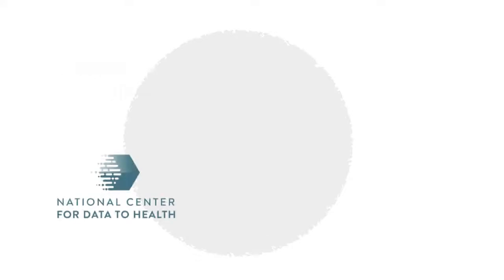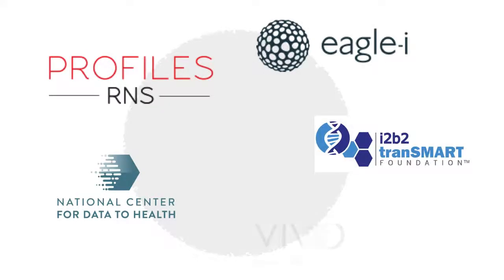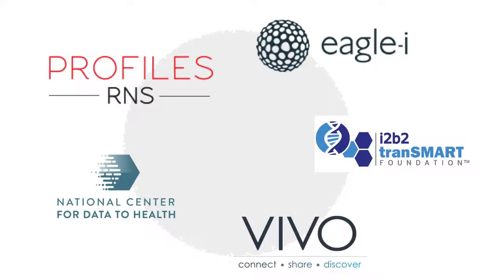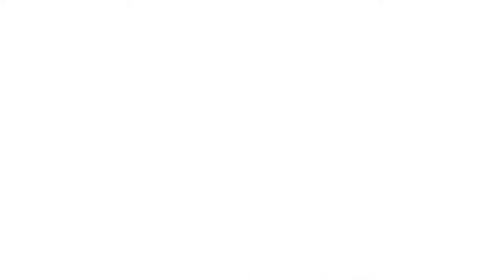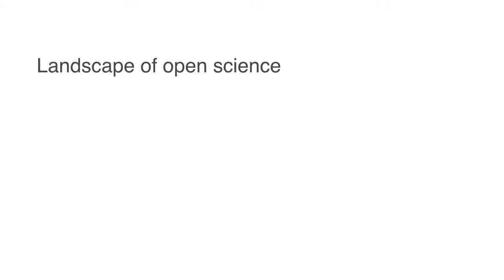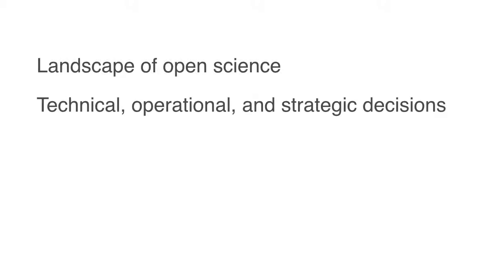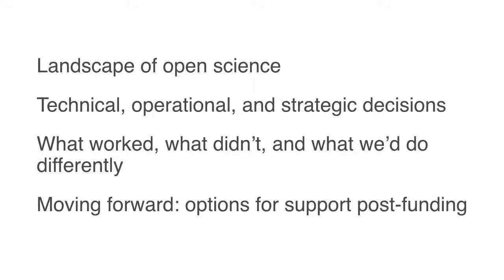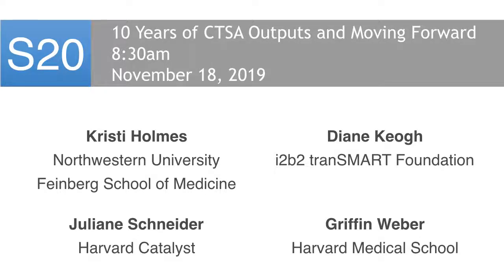AMIA Panel Promo Video Panel S20: A Retrospective of 10 Years of CTSA Outputs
Promo video for the panel discussion at the November 2019 AMIA Meeting:  10 years of CTSA Outputs - A Retrospective Review and Moving Forward.  Please join us if you are coming to the meeting.

Panel S20 at 8:30am on November 18, 2019.

Panelists:  Kristi Holmes (Northwestern); Juliane Schneider (Harvard Catalyst); Diane Keogh (i2b2 tranSMART Foundation); Griffin Weber (Harvard Medical School)